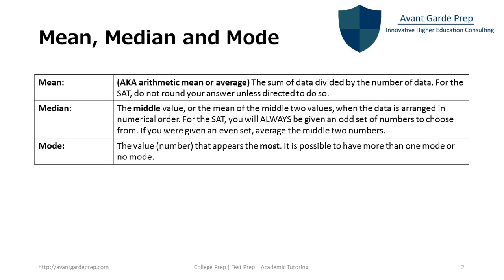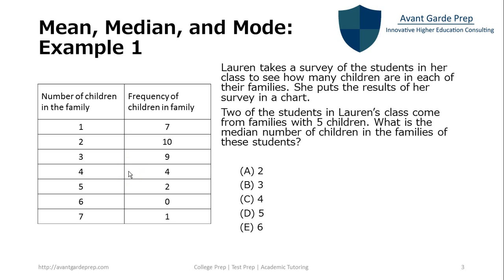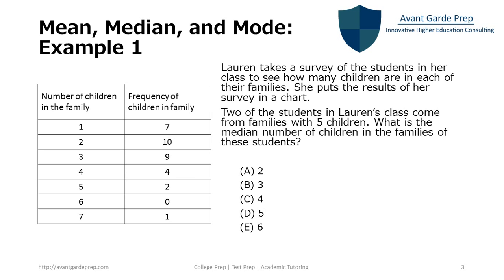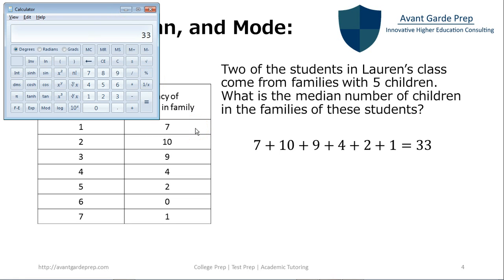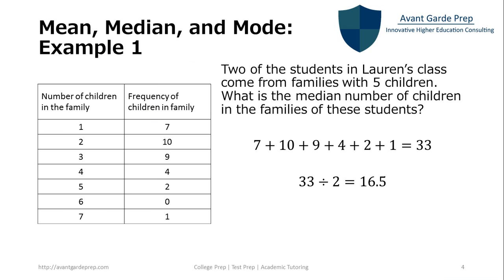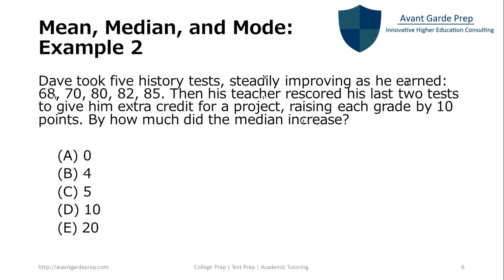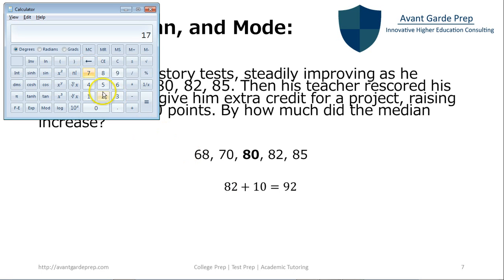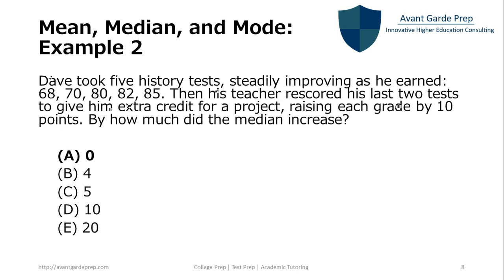Mean, Median, and Mode